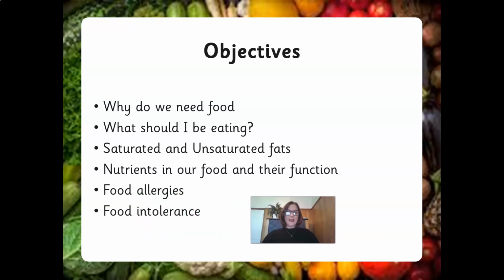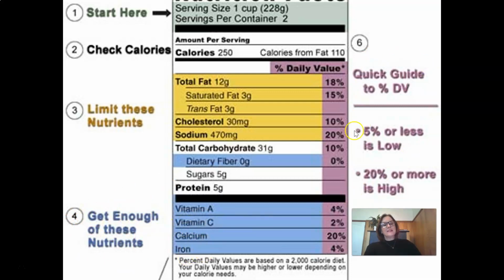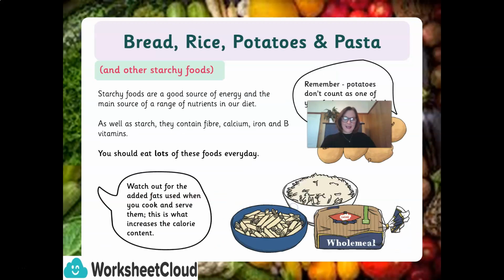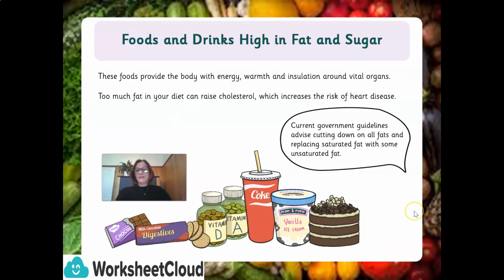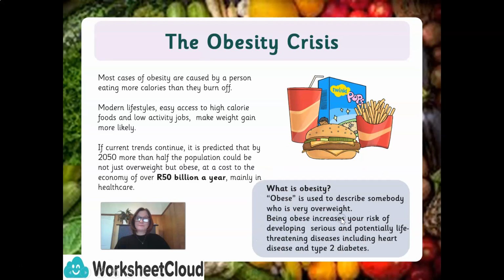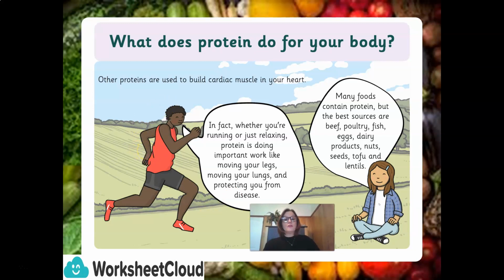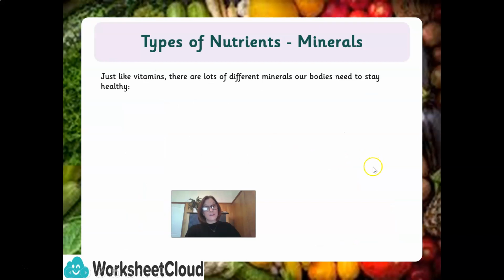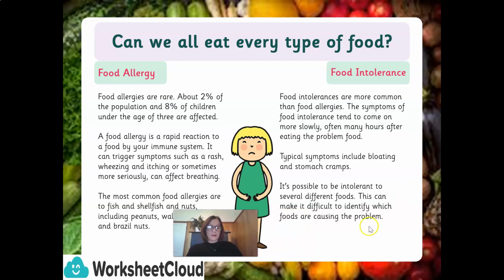Grade 6 - Natural Sciences - Nutrition and Nutrients in Food / WorksheetCloud Video Lesson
In this Grade 6 Natural Sciences video lesson we will be teaching you about Nutrition and Nutrients in Food.